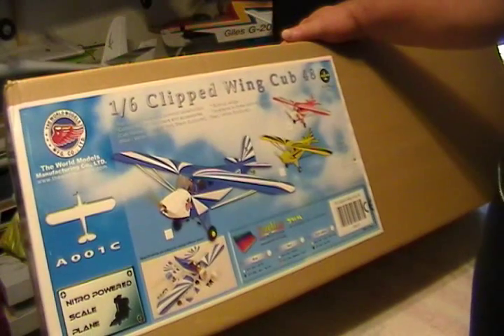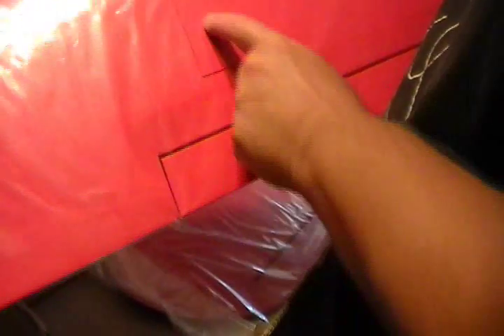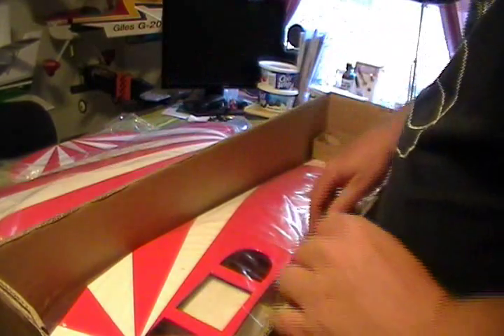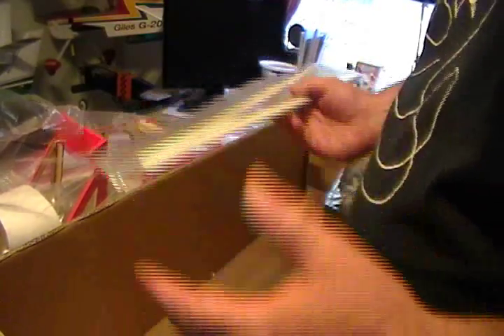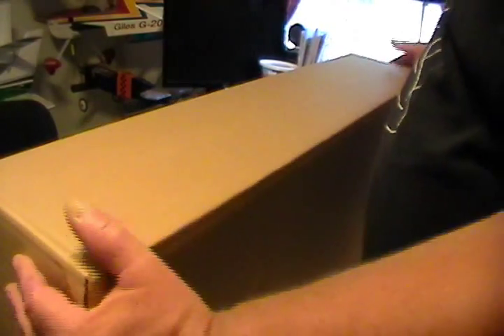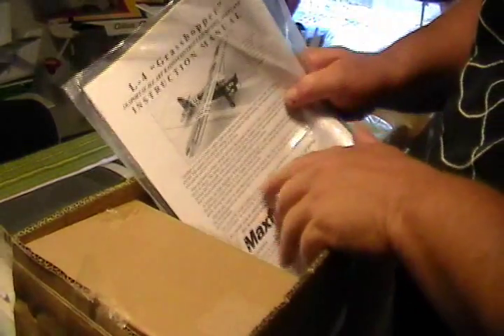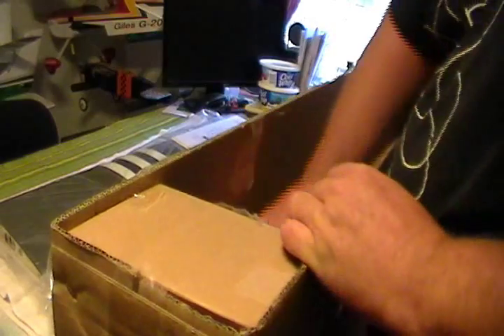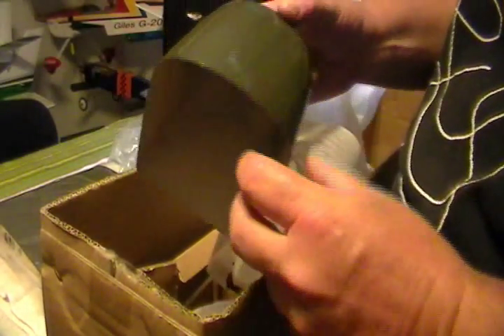Unboxing Of Two Different Piper Cubs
Just unboxing the next two planes that I will be building, I will be doing build videos on both planes.